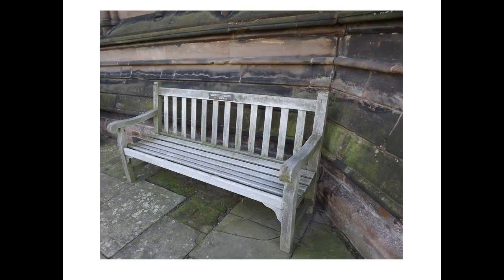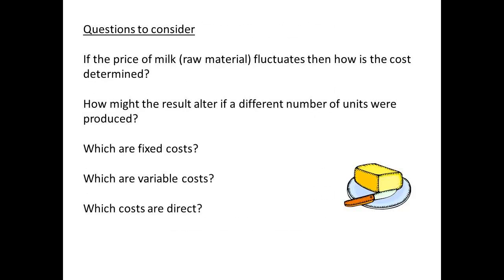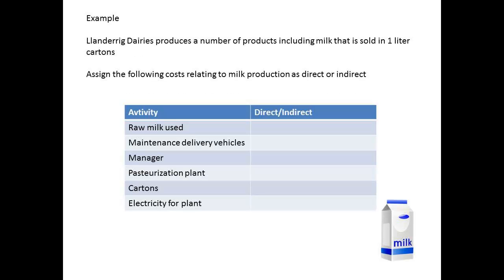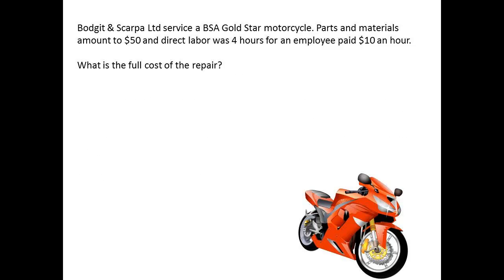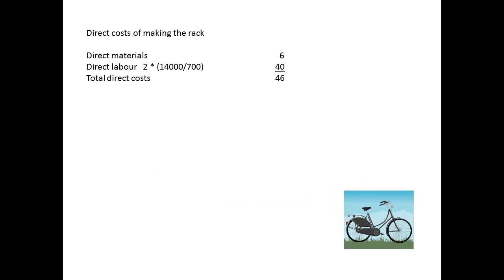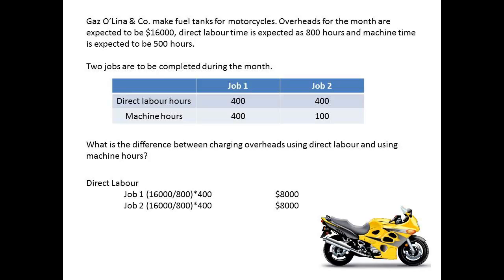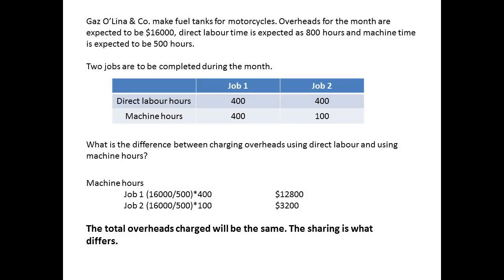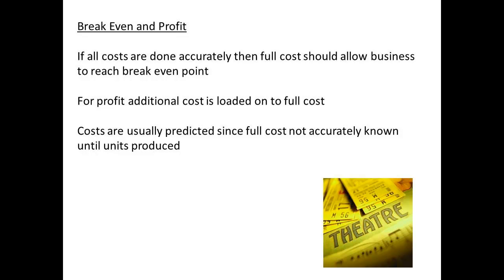Accounting Costing 1 (UK)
Introduction to costing